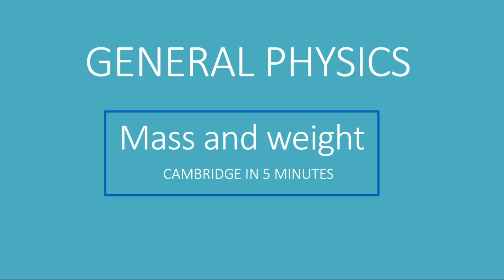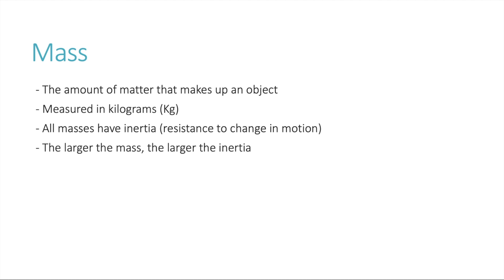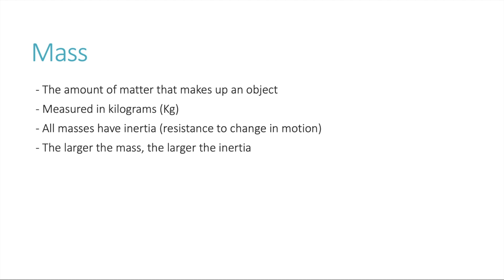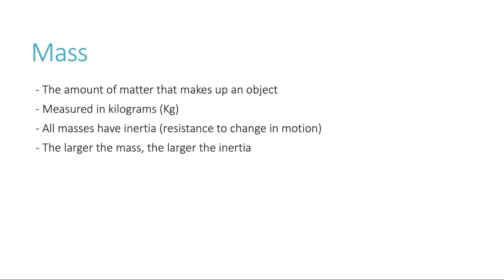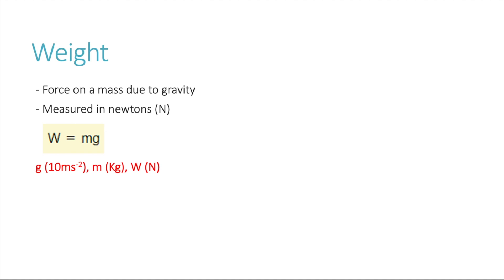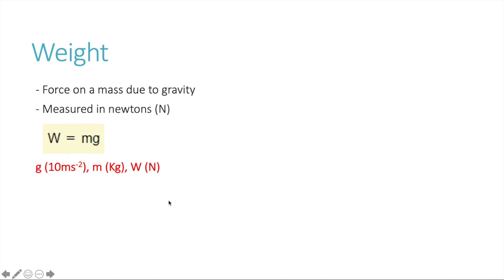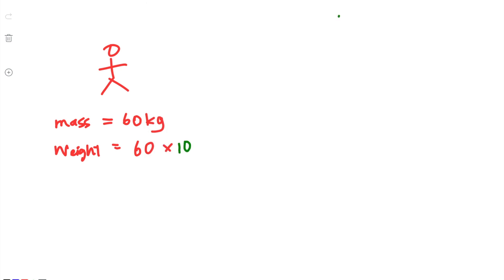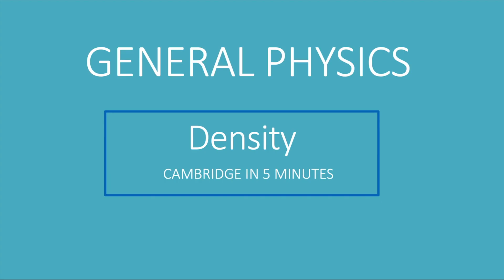IGCSE Physics [Syllabus 1.3] Mass & Weight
Hi guys!

In this video we go through the fundamental differences between mass and weight. I hope you find this video useful :)